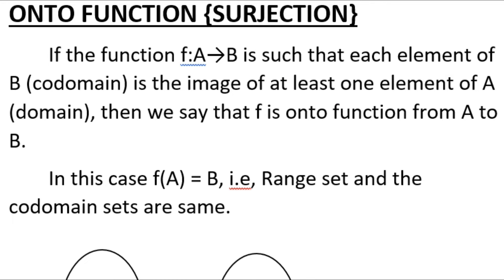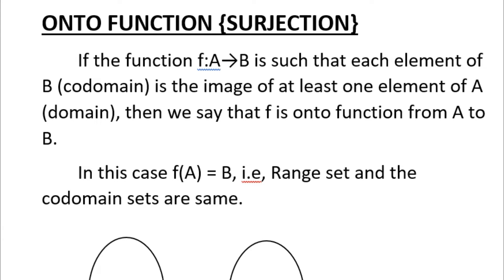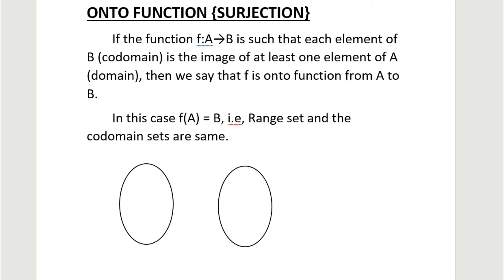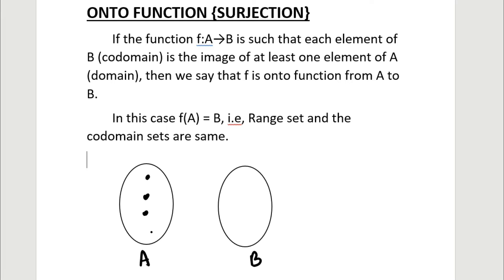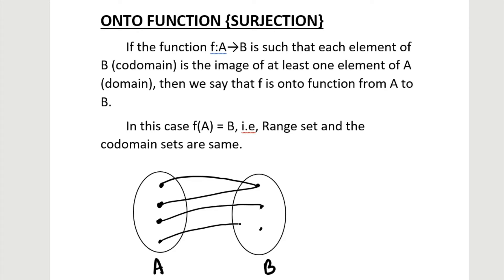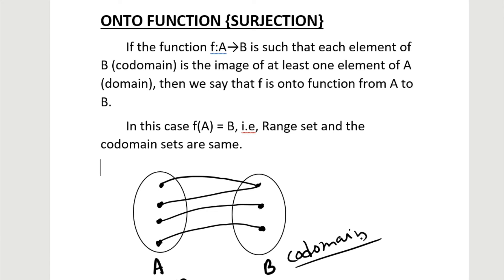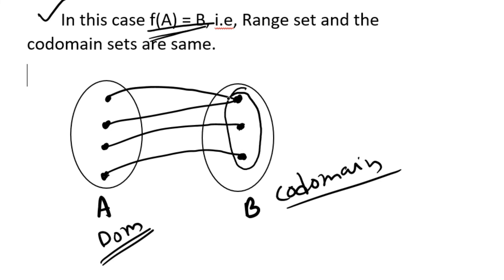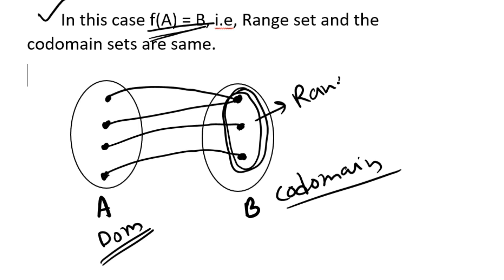DEFINATION OF ONTO FUNCTION : SURJECTIVE MAPPING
KEEP WATCHING...